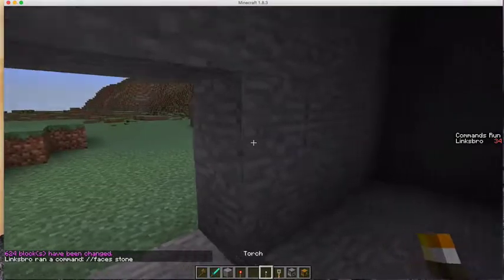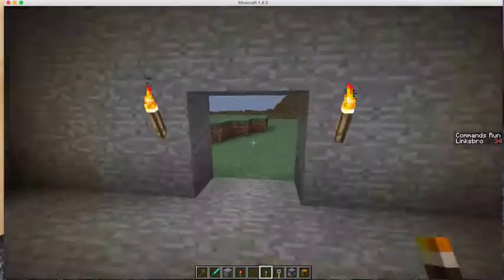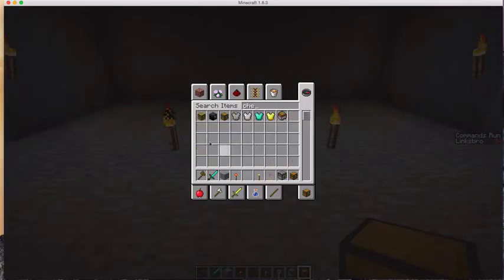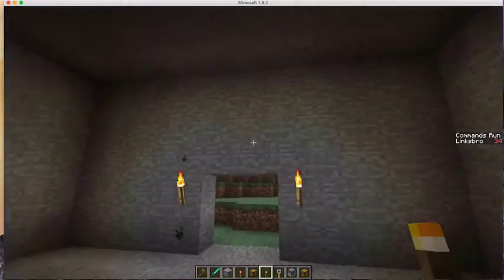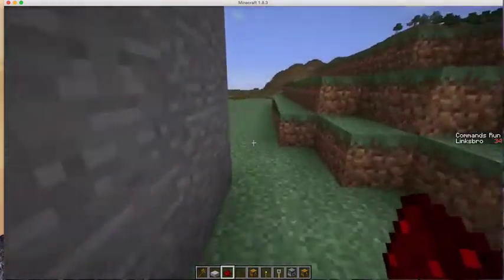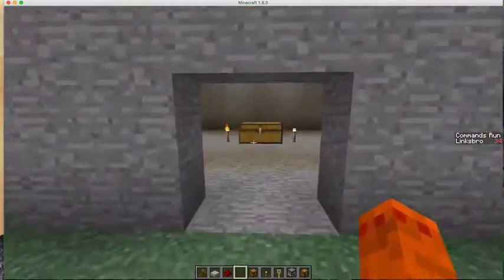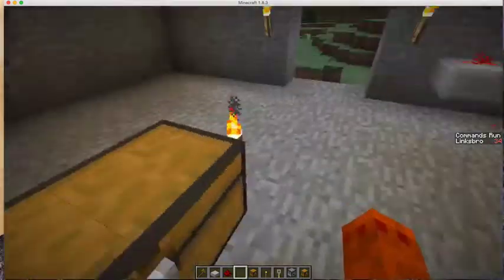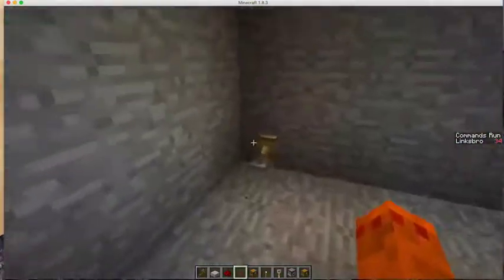Simple Dungeon Trap Room - LearnToMod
In this video, we'll be making a simple trap room for use with the simple dungeon mod. This video is the first of a three-part series of videos on dungeon generation:

You can find the mod in the public mods section on LearnToMod, or by following this